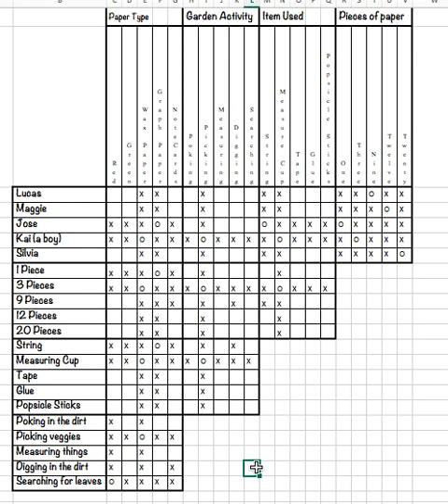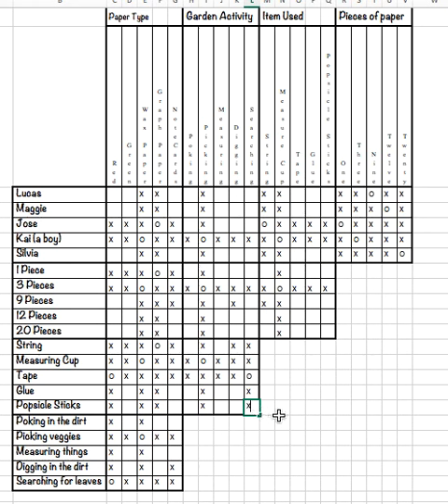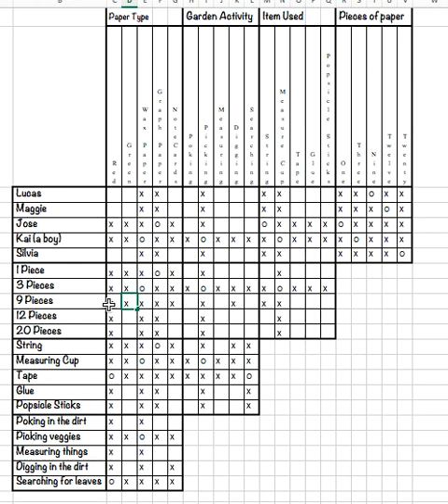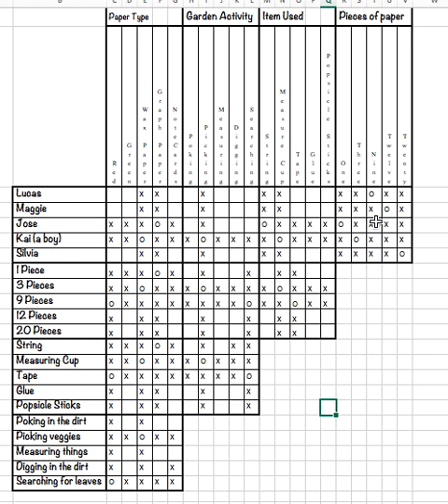Lupe & Molly - the Case of the Bug Boy Part 5